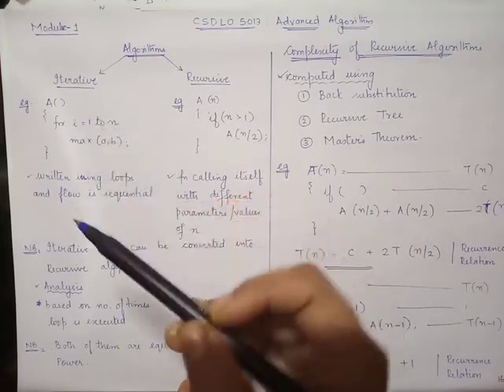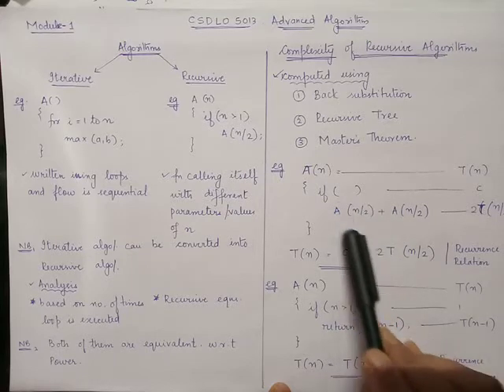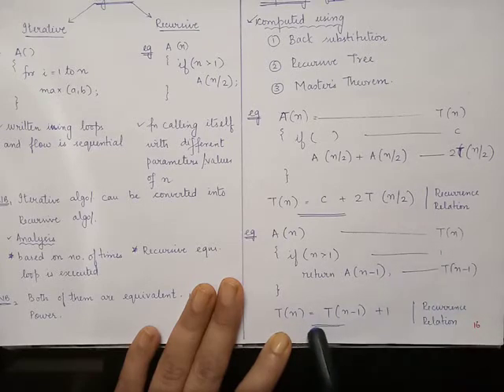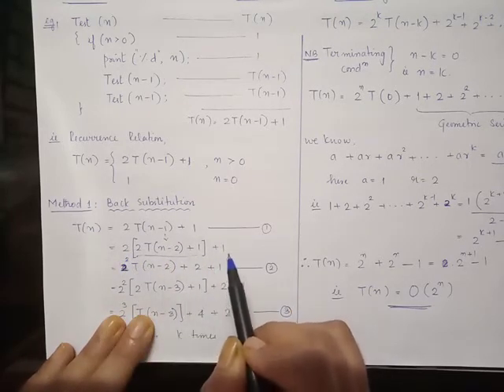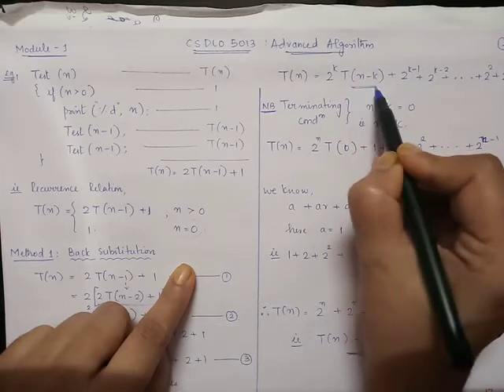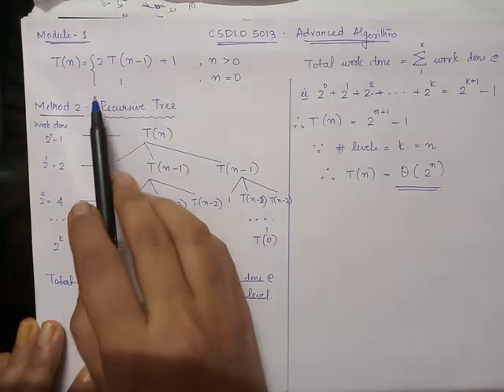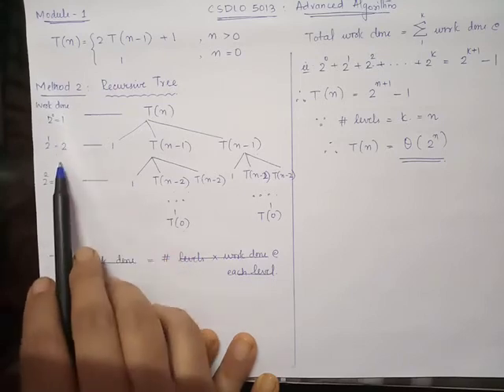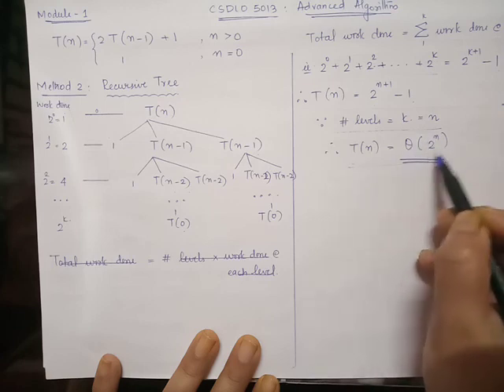Time Complexity Recursive Algorithms #1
Course    : Advanced Algorithms

Target Audience : 3rd Year UG Students in Computer Engineering
Domain   : Computer
Instructor  : Mrs. Lifna C.S
Institution  : VES Institute of Technology

Acknowledgements:
1. Cormen, Thomas H., and Thomas H. Cormen. Introduction to Algorithms. Cambridge, Mass: MIT Press, 2001.
2.Prof. Deepak B Phatak, course co-ordinator for Four week AICTE approved FDP by IIT Bombay on "Use of ICT in Education for Online and Blended Learning"

Learning Objective:
At the end of watching the videos student should be able to,
1. Compute the Time Complexity of Recursive Algorithms using Back Substitution & Recursive Tree (Apply Level)

Key Concepts covered :

To Compute the Time Complexity of Recursive Algorithms using
     1. Back Substitution
      2. Recursive Tree